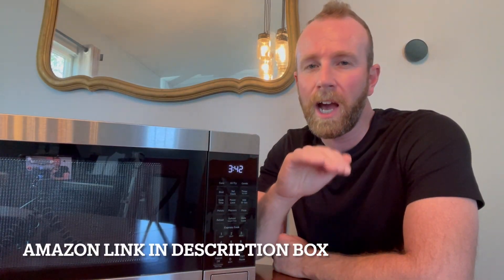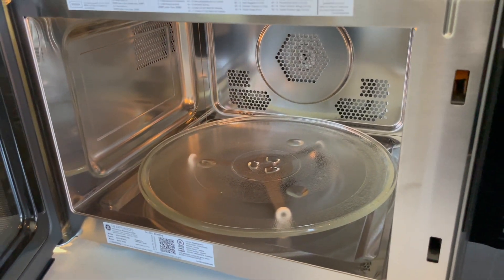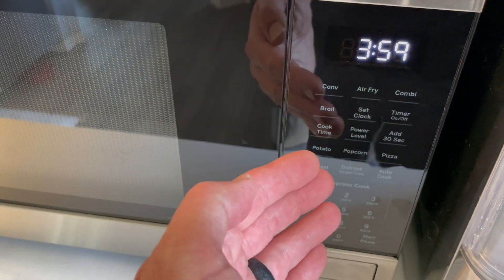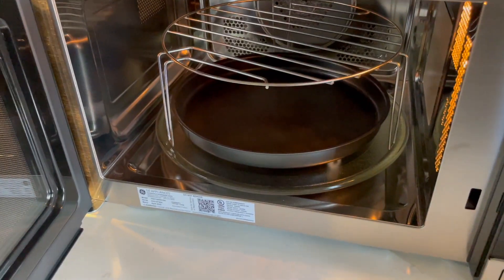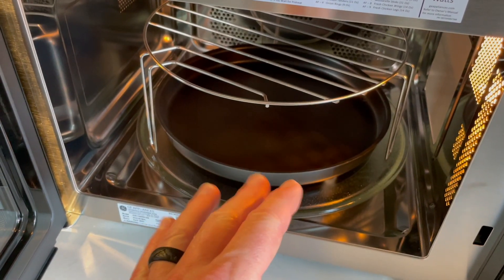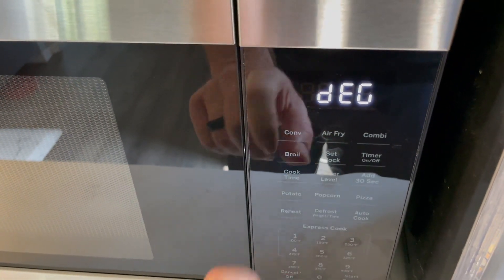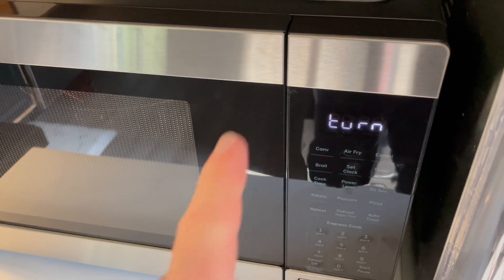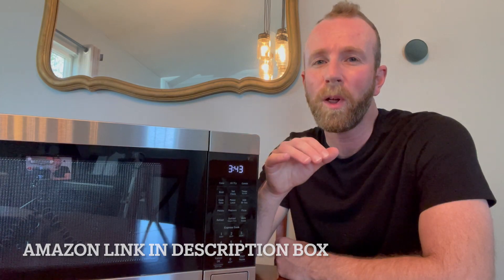Watch This Before Buying the GE Microwave Oven